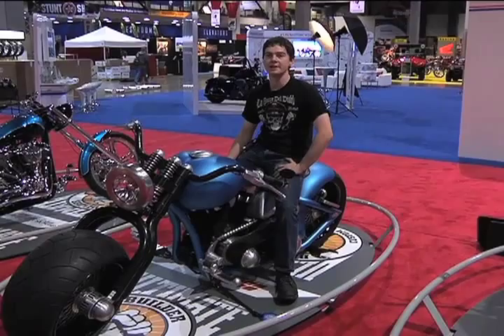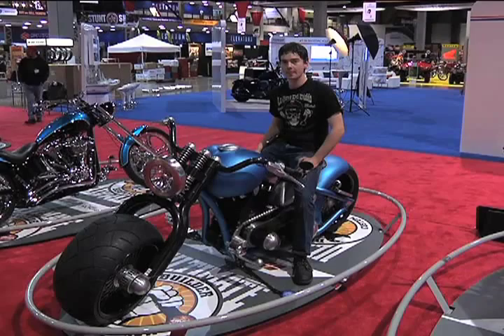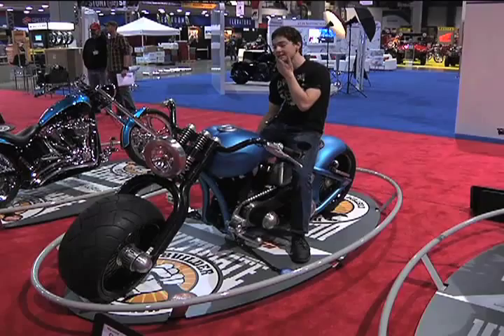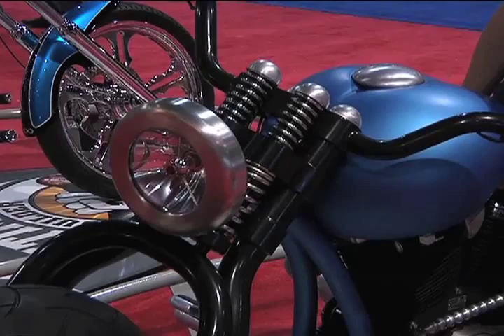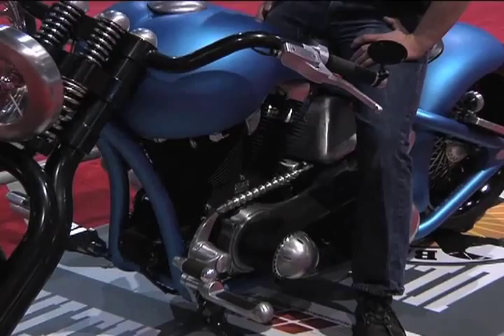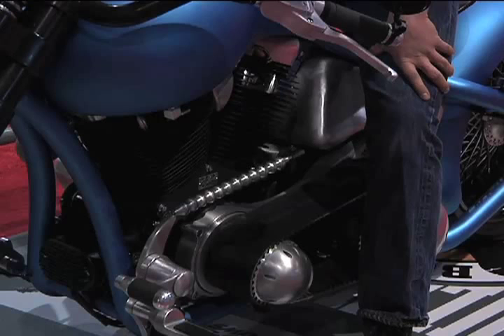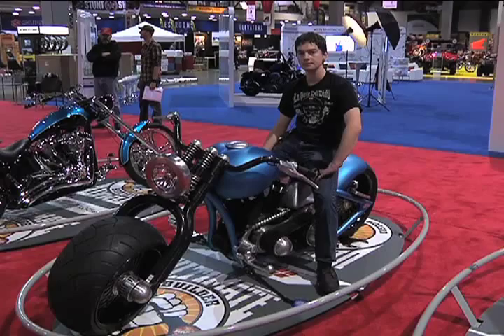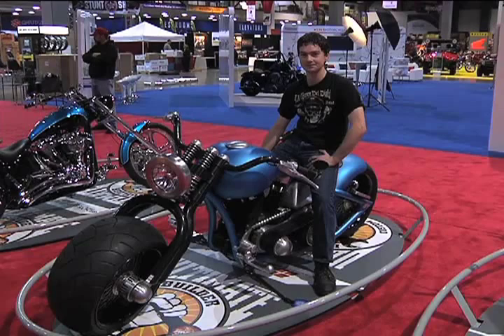2010 Seattle Ultimate Builder - Kootenay Motorcycle Art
Interview with  Kootenay Motorcycle Art. They brought out  Glasglow Kiss to the Ultimate Builder Custom Bike Show. It features flat matte blue and silver. Everything is big and round including the 300 tires front and back and a JIMS 120 B engine. The frame includes 39 deg rake and 4" stretch.
Headlight, springers, bars, hubs, internal throttle, gas tank, frame, seat, rocker covers, camcover, primary covers, footrests, licence plate holder, tailight, electrical box, air filter, oil tank, all one-off design by Robbie Kerr.

Oil tank fabrication by Roger Goldammer, gas tank fabrication by Fat Kats and frame fabrication by Rolling Thunder.

and produced by Jeff Najar.